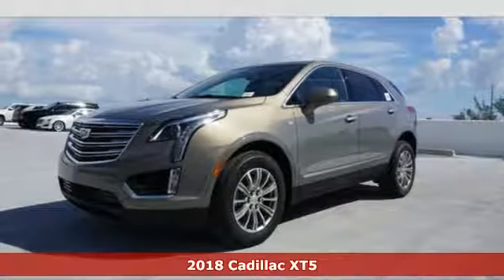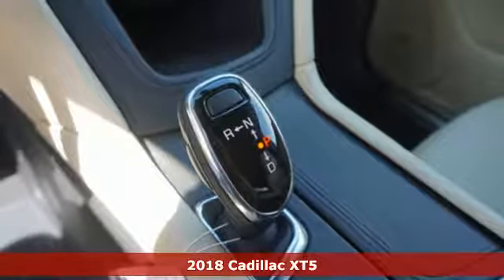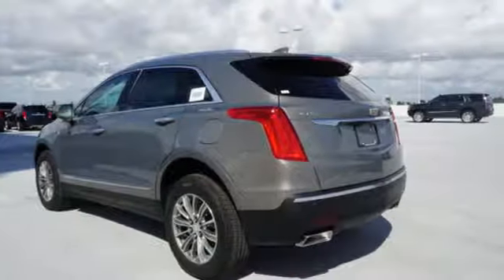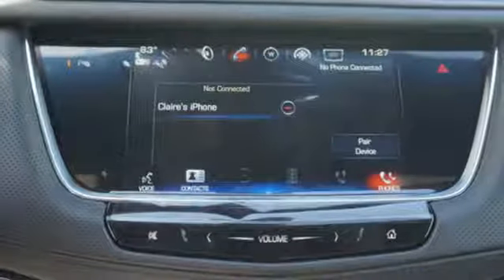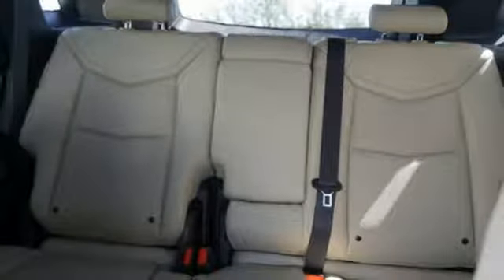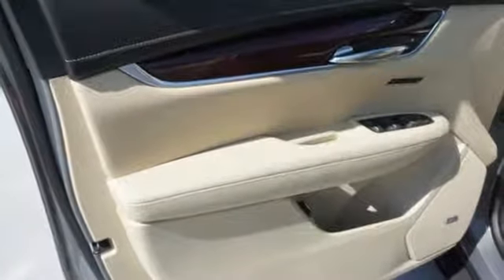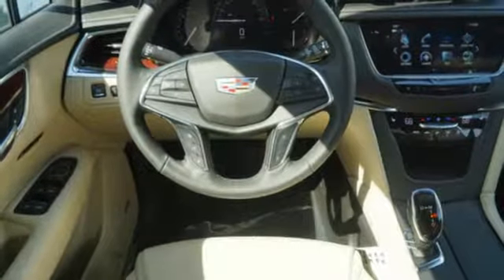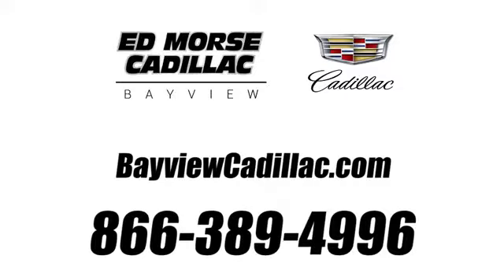New 2018 Cadillac XT5 Miami Fort Lauderdale, FL JZ116571 - SOLD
Year: 2018
Make: Cadillac
Model: XT5
Trim: Luxury
Engine: 3.6l 6 Cylinder Fuel Injected
Transmission: FWD 8-Speed
Color: Tan
Interior: Black
Stock #: JZ116571
VIN: 1GYKNCRS8JZ116571
* 3.6 LITER 6 Cylinder engine * * Check out this 2018 Cadillac XT5 Luxury * * 2018 ** Cadillac * * XT5 * * Luxury * This Bronze Dune Metallic 2018 Cadillac XT5 Luxury might be just the SUV for you. Rocking a stunning tan exterior and a black interior, this car is a great pick. Be sure of your safety with a crash test rating of 4 out of 5 stars.

Address:
1240 North Federal Highway